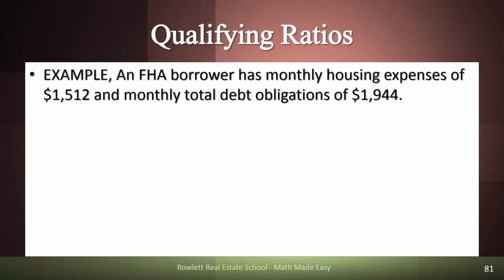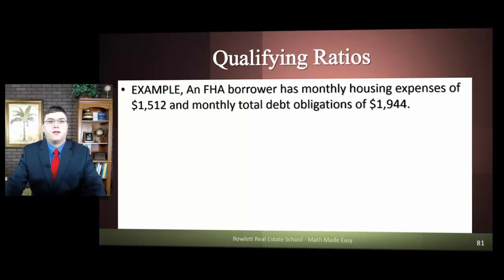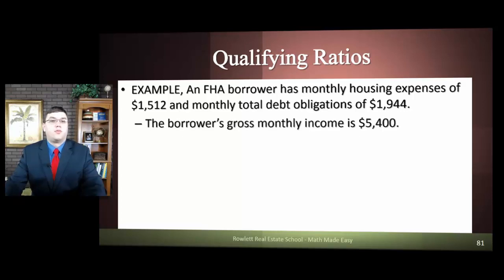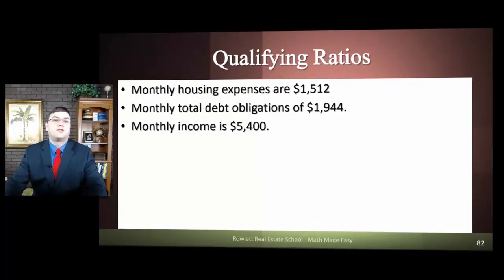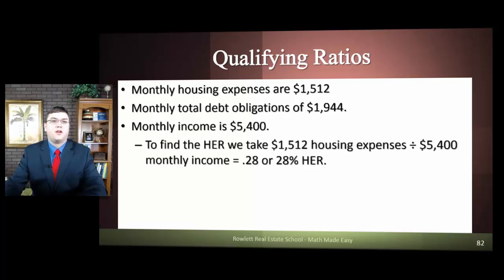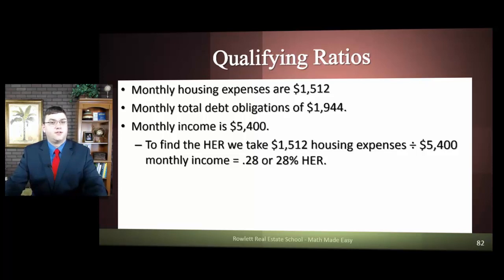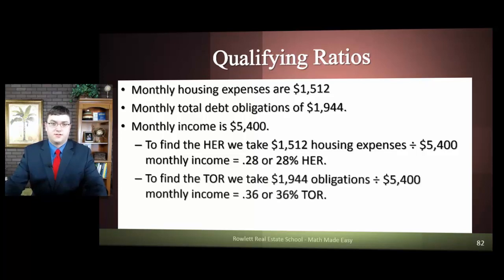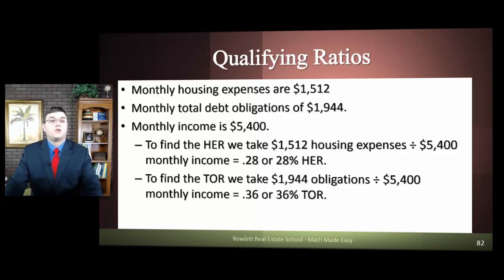Rowlett Real Estate School - Qualifying Ratios - Florida Real Estate Math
There are two qualifying ratios—the housing expense ratio (HER) and the total obligations ratio (TOR).

The total obligations ratio (TOR) is a measure of a borrower’s total monthly installment debt divided by monthly gross income. The TOR includes monthly expenses found on the borrower’s credit report, such as credit card payments, auto payments, student loan payments, and child support payments, in addition to the PITI. The TOR is calculated by taking the total monthly expense (PITI + PMI) plus recurring long-term monthly obligations (LTO) and dividing by the monthly gross income.

The HER is the same thing, just excluding non-housing related bills.
Ready to take the next step towards a real estate career? Choose Rowlett Real Estate School and make your real estate career dreams a reality! today!

Register for our Destin, Florida Live Classroom Course or our Panama City Beach, Florida Live Classroom Course - START TO FINISH IN ONE WEEK!

Rowlett Real Estate School is a family-owned and operated, FREC-approved, fully-accredited Florida real estate school based in the Panhandle of Florida. We specialize in educating and assisting students with all aspects of obtaining/maintaining their Florida real estate license. Providing excellent customer service is our top priority. Above all, we understand the importance of making ourselves available to our students. As a result, you may reach our instructors during regular business hours. Likewise, our knowledgeable staff is available after hours, weekends, and holidays.